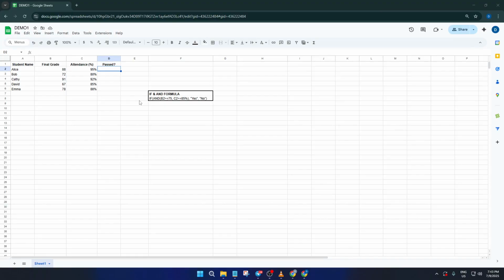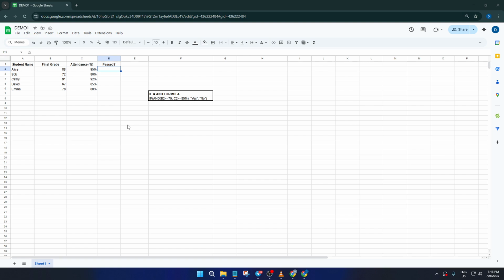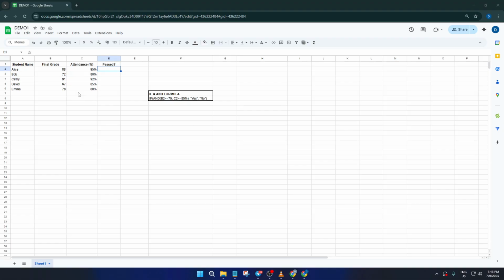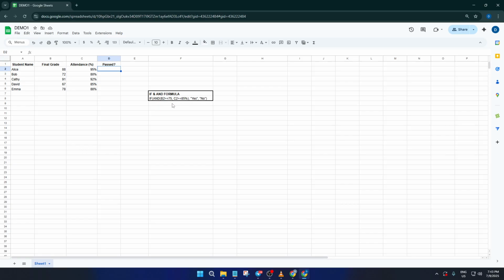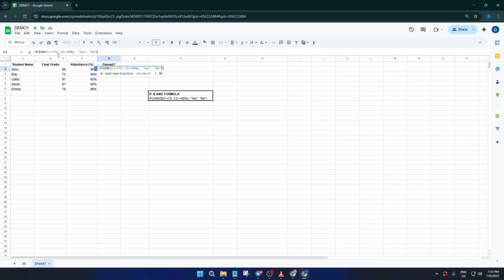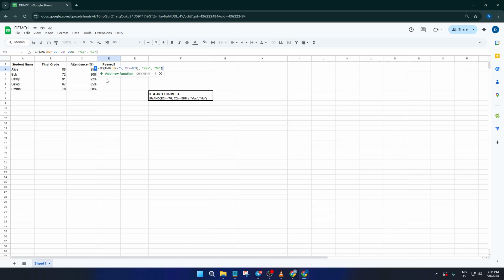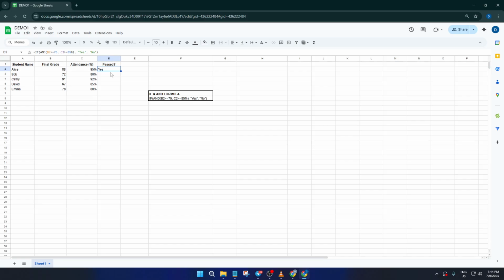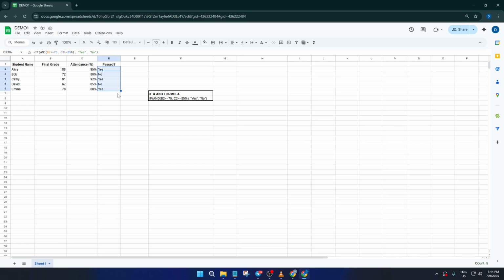How to Use the If Then Formula in Google Sheets [In 3 minutes]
Want to use an If Then formula in Google Sheets? In this tutorial, you'll learn how to create formulas that return different results based on whether a condition is true or false.

In this video, you'll learn how to:

✅ Use the IF function in Google Sheets
✅ Create If Then conditions
✅ Return different results based on values
✅ Combine text and numbers with IF
✅ Apply IF formulas to multiple cells

To use the If Then formula in Google Sheets, use the IF function to test a condition and return one result when it is true and another when it is false.

Don't forget to like, subscribe, and turn on notifications for more Google Sheets tutorials, If Then formula guides, IF function tips, logical formulas, spreadsheet calculations, data analysis, formula tutorials, and productivity tutorials.